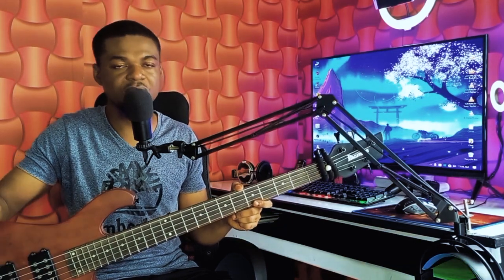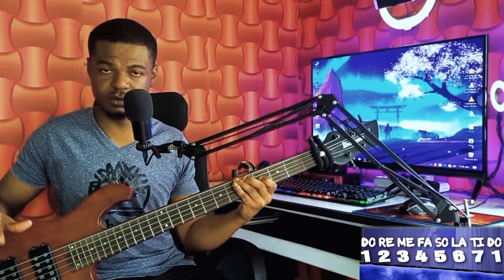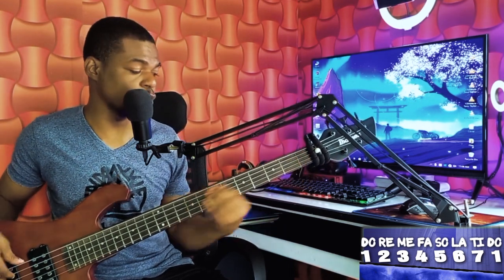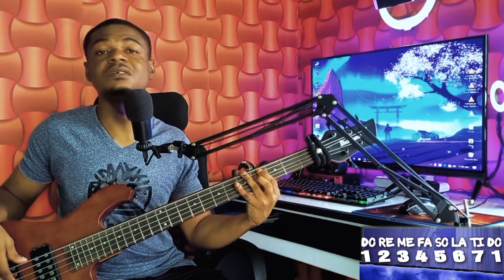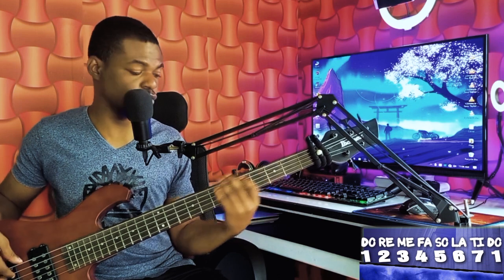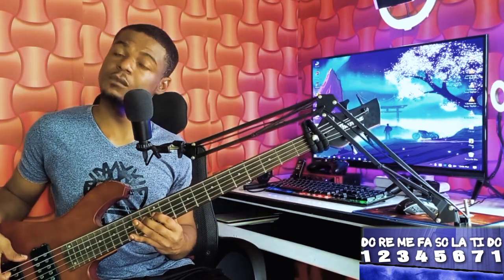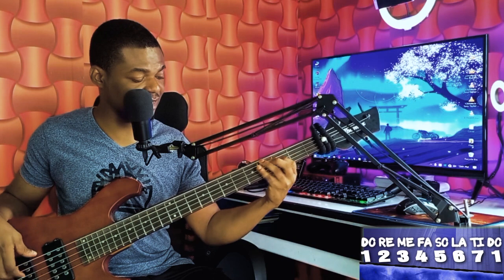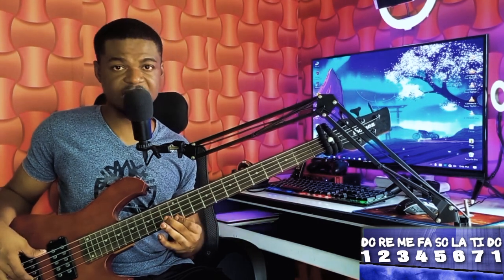Thy Angels Shall Visit You When You Apply This Worship Bass Fills & Bass Licks - BASS LESSONS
In this video we will be learning how to apply this worship bass guitar fills and bass licks with this easy worship bass lines.
Song: New Every Morning .
MUSICAL SCHOOL FUND RAISING:
With your donation, we'll build a nurturing space for learning and performing. Instruments will find new hands, creating endless possibilities for creativity. Your contribution ensures that music's transformative power touches lives. Thank You
PRIVATE LESSONS
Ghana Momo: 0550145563